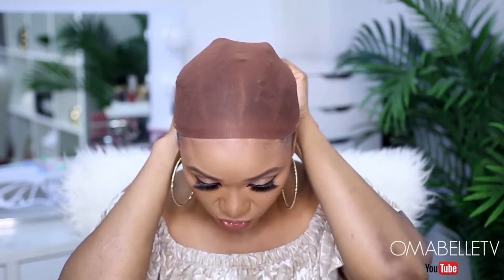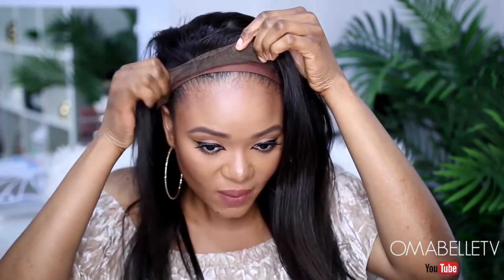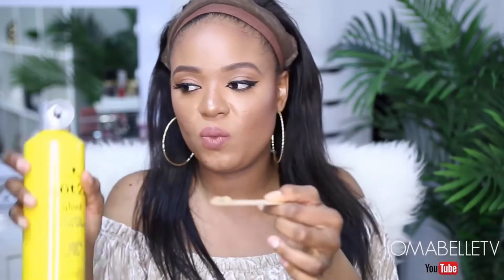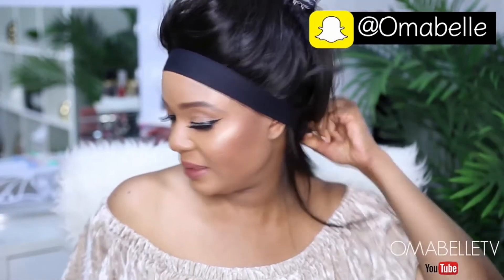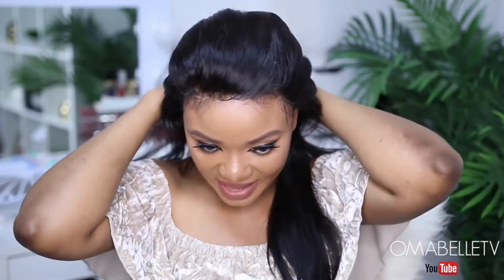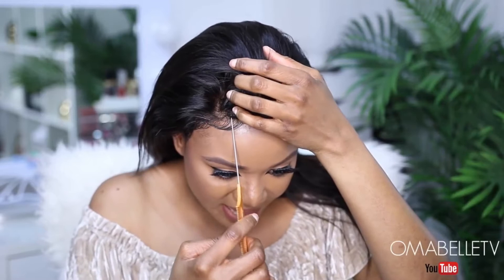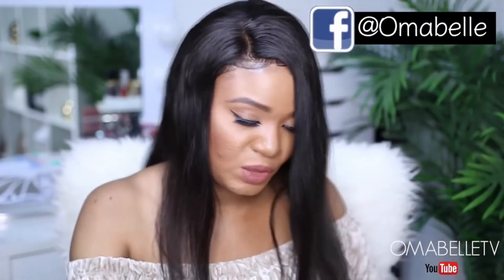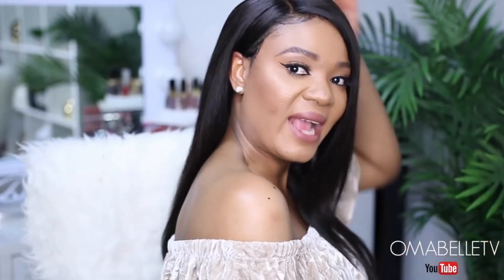How To Make 360 Lace Frontal Wig Look Natural Step by Step ft Bestlacewigs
Silky Straight Virgin Hair 130% Density Pre-Plucked 360 Frontal Wig[GLW023]
Hair type: Chinese Virgin Hair
 Length: 18in
Hairline: Pre-Plucked
Cap Construction: 360 lace around with front 4in parting space
 Cap size: Average (22/22.5in)
Wig Density: 130%
Hairline: Pre-plucked